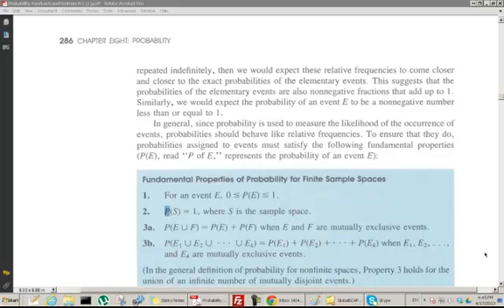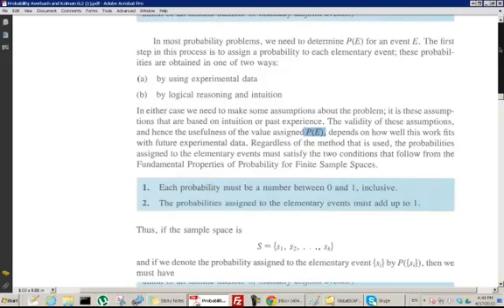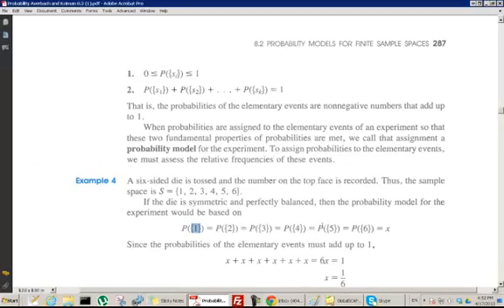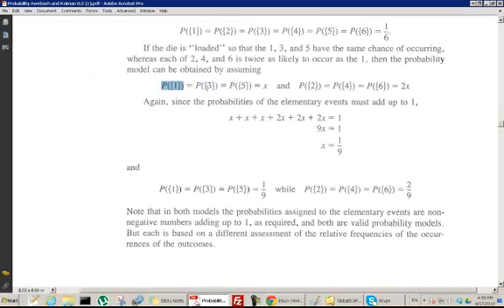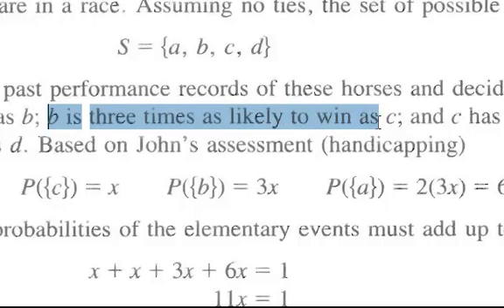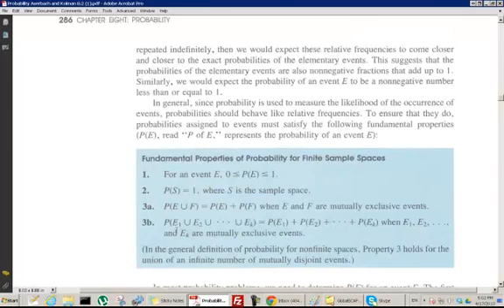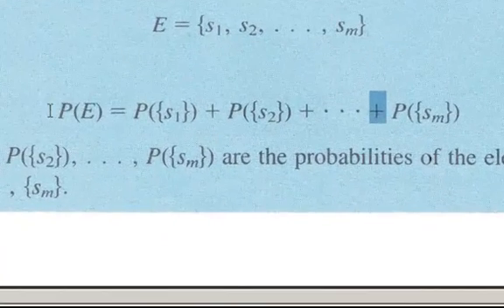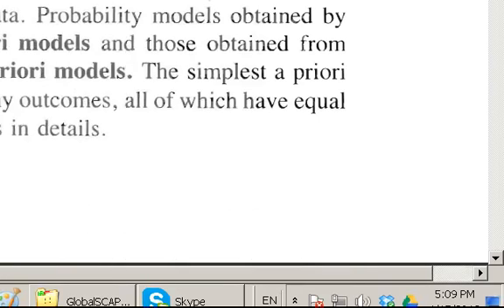Section 2 Probability basics part 6 Probability Models 1